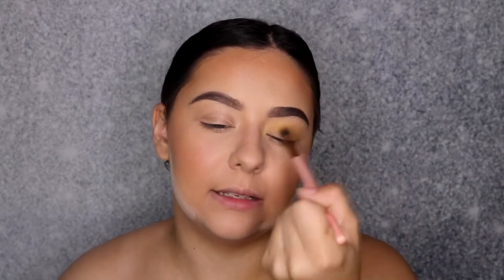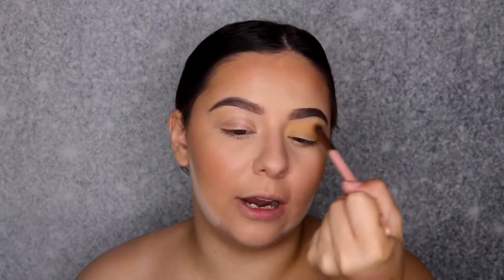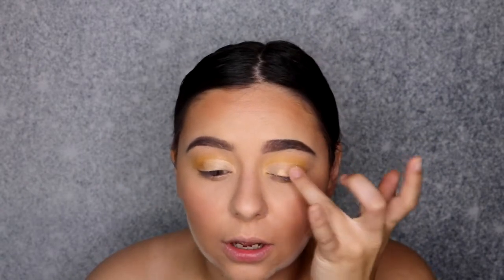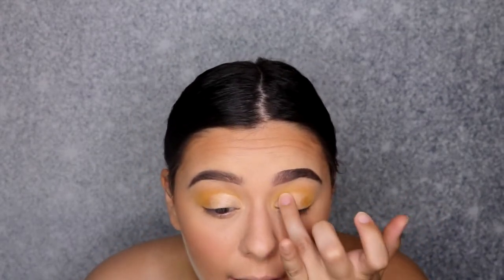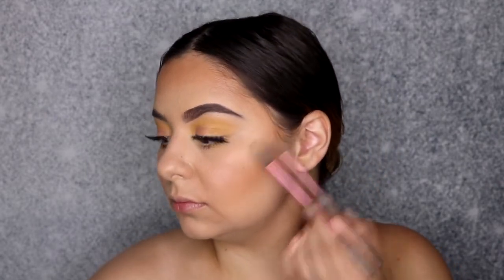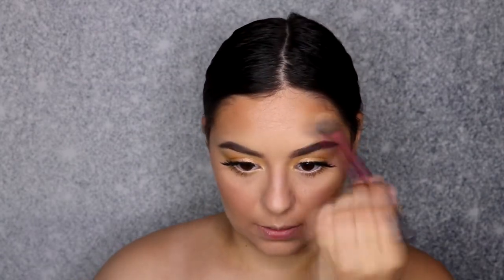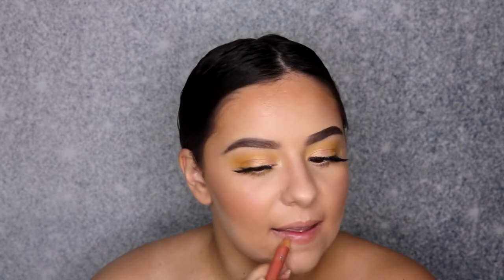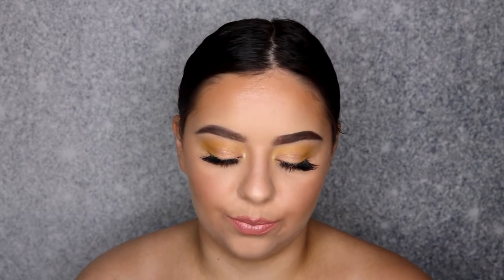YELLOW SUMMER GLAM